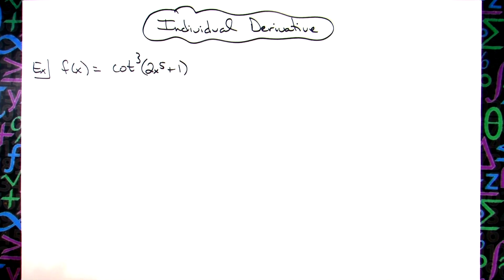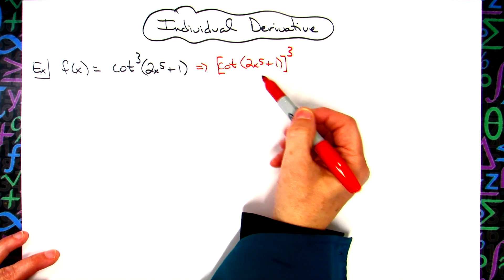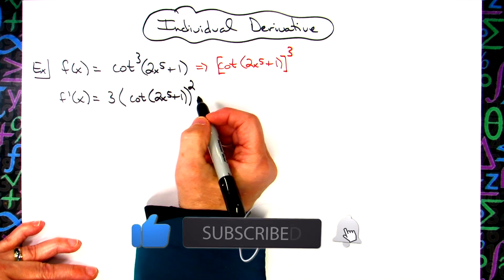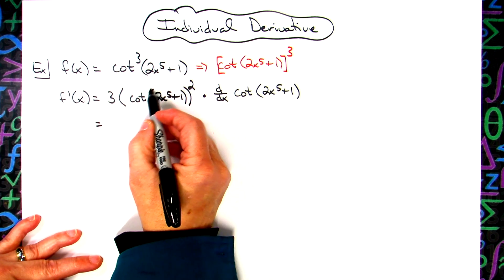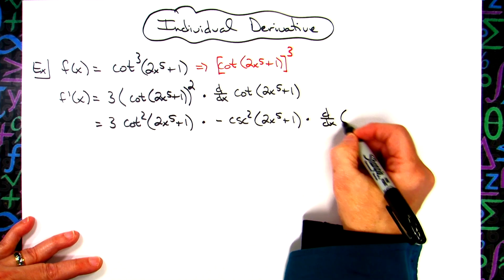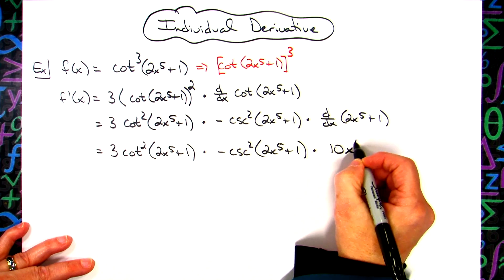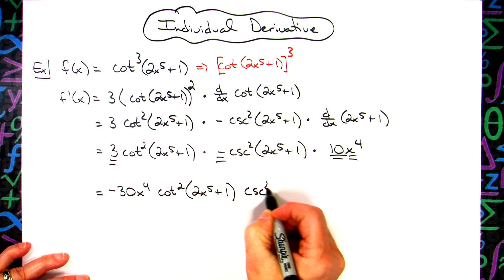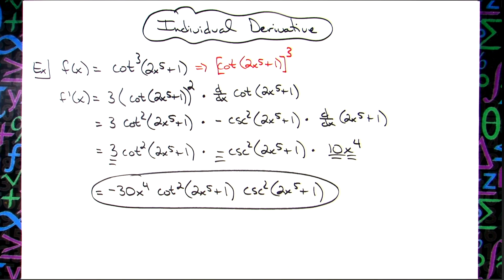Derivative of cot^3(2x^5 + 1) [Calculus]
This video goes through the Derivative of cot^3(2x^5 + 1).  This is a typical Calculus 1 derivative which includes trig functions and chain rule.